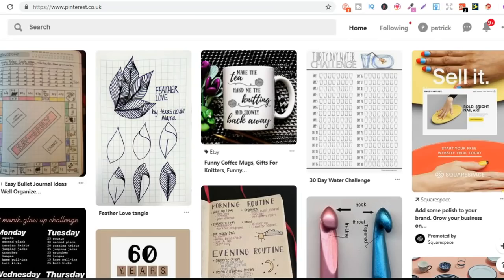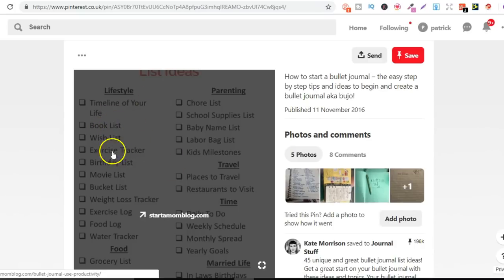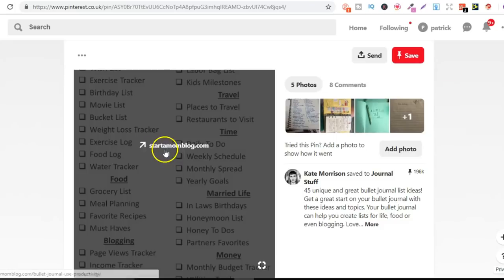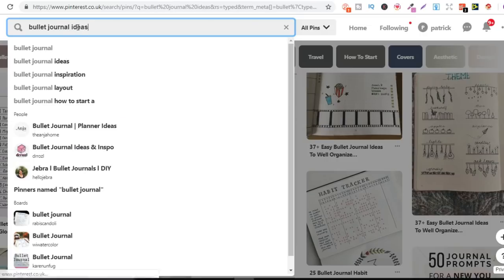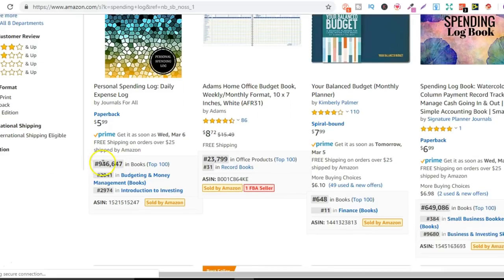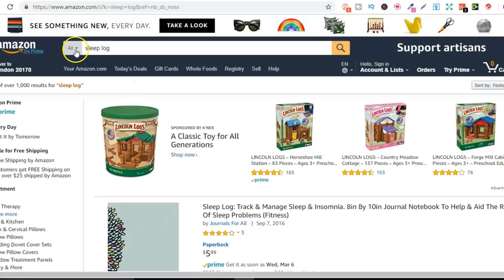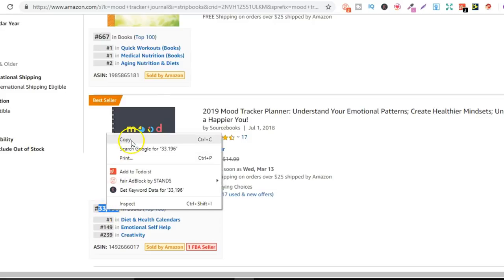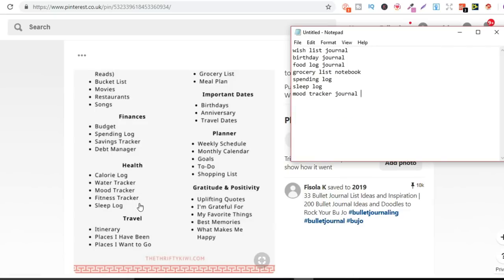How To Use Pinterest To Find Low Content Book Ideas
In this video i show how to use pinterest to research low content book ideas.